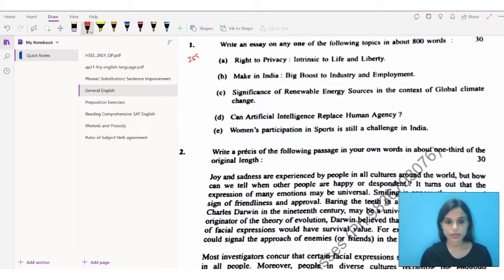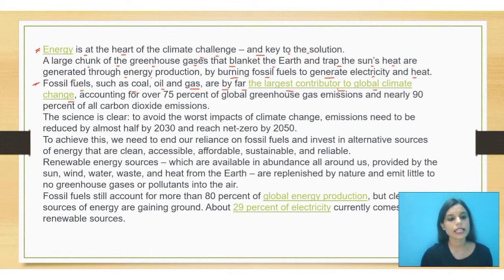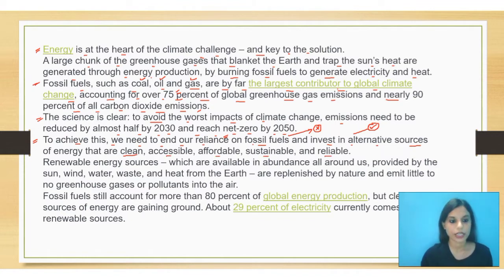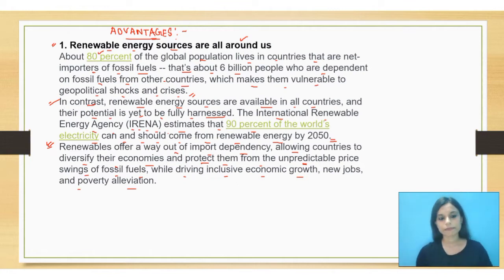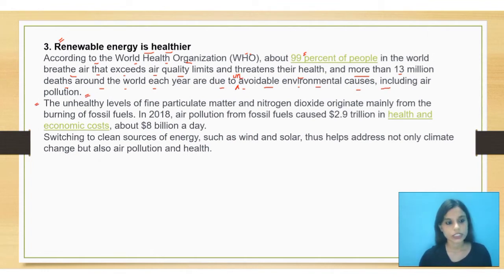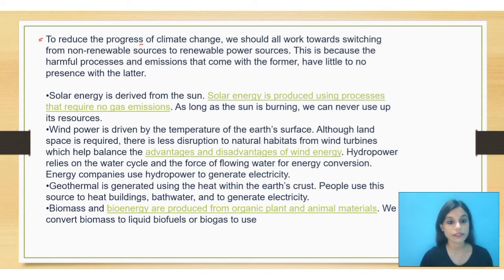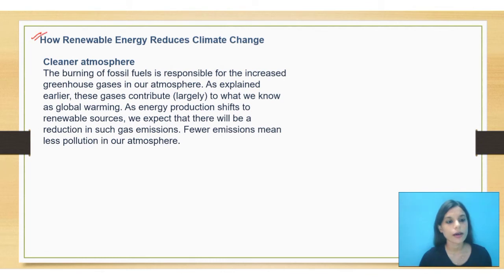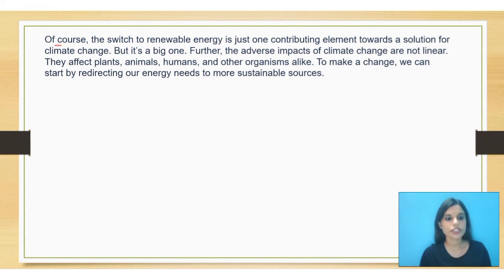ISS IES General English 2022 Essay Question 1c Questions _ Solutions _ Answers